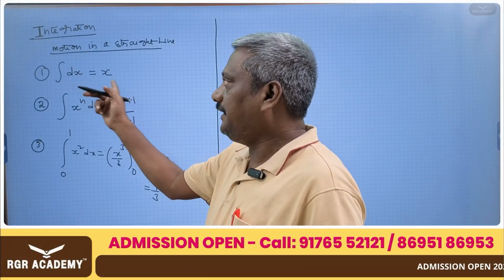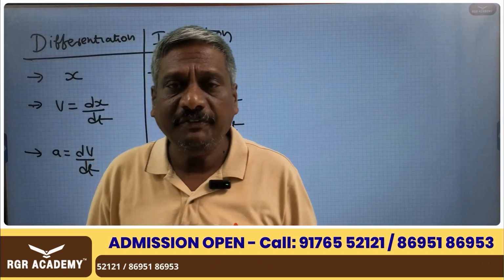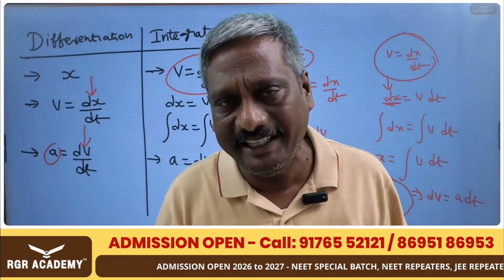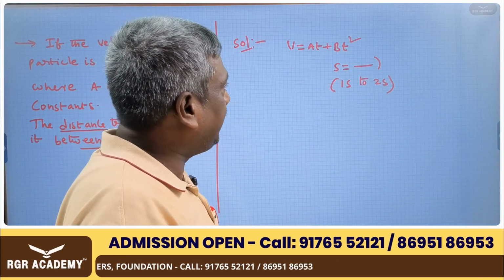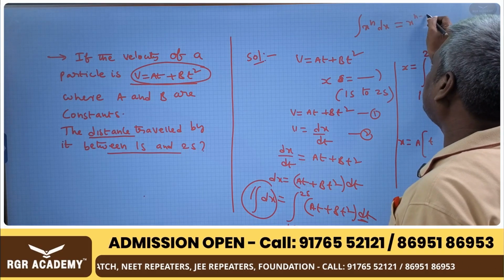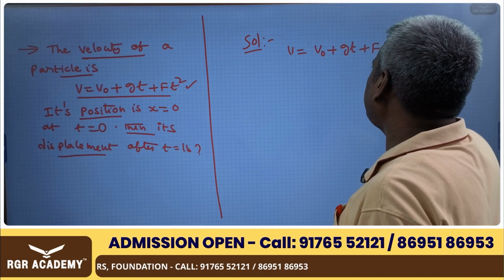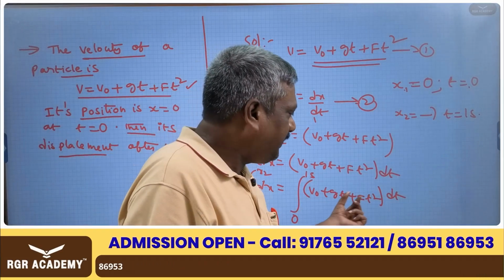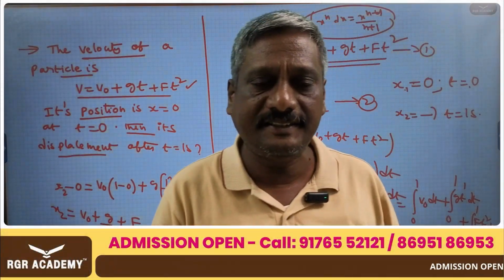Integration in Motion in a Straight Line | Physics Class 11 | NEET 2027 | JEE Main & Advanced 2027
Integration in Motion in a Straight Line | Complete Physics Concept for NEET & JEE Aspirants

Confused about how Integration is used in Motion in a Straight Line? This complete 25-minute Physics lecture explains every important concept required for NEET 2027, JEE Main, and JEE Advanced.

In this session, you'll understand how integration connects Acceleration, Velocity, and Displacement using simple derivations and numerical examples. This concept is frequently asked in NEET and forms the foundation for higher-level mechanics in JEE.

📚 Topics Covered

✅ Introduction to Integration in Physics

✅ Relationship between Acceleration, Velocity & Displacement

✅ Velocity-Time Graph using Integration

✅ Displacement using Integration

✅ Variable Acceleration Problems

✅ Important Formula Derivations

✅ NEET Level Numericals

✅ JEE Main Concept Questions

✔ JEE Main 2027 Students

✔ Class 12 Revision Students

✔ Repeaters

Integration-based motion questions appear regularly in competitive exams. Once you understand this concept, chapters like:

• Rotational Motion

• Oscillations

become much easier.

🎓 Join RGR Academy

At RGR Academy, we help students build strong conceptual understanding through live classes, structured practice, expert mentoring, and regular mock tests for NEET & JEE preparation.

If you're serious about securing a top rank, this lecture is just the beginning.

NEET topper strategy
NEET last 90 days plan
NEET cut off trends 2025
NEET rank vs marks analysis
NEET counselling Tamil Nadu
NEET exam tips English
NEET biology quick revision
NEET physics formula tricks
NEET2026 NEETPreparation RGRAcademy NEETTips MedicalEntrance BiologyRevision PhysicsTricks ChemistryConcepts NEETCutoff NEETCounselling Welcome to RGR Academy’s student learning channel! 📚
✔️ NEET-2026 exam strategy & preparation tips
✔️ Concept videos for Physics | Chemistry | Biology
✔️ Cut-off & counselling guidance
✔️ Result analysis, doubt sessions & success stories
Our goal is to help you score higher and build confidence.